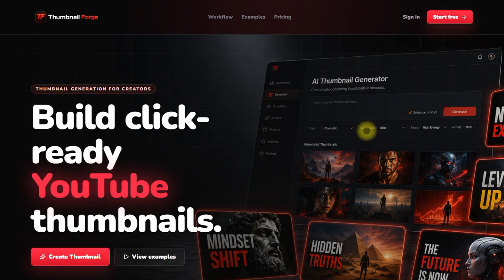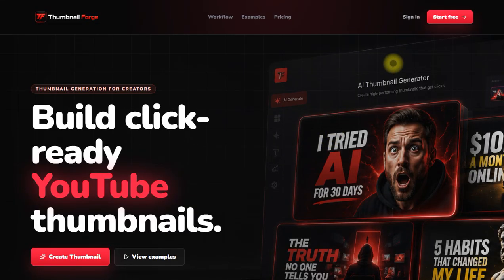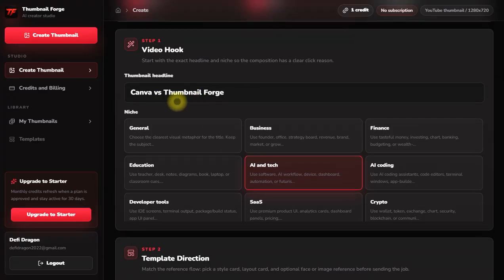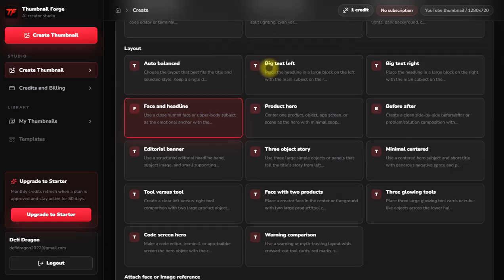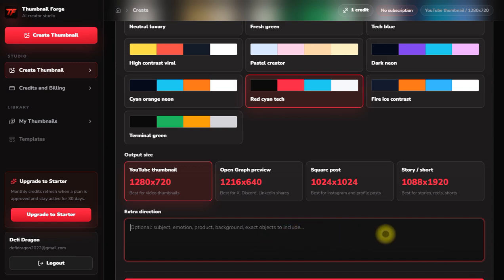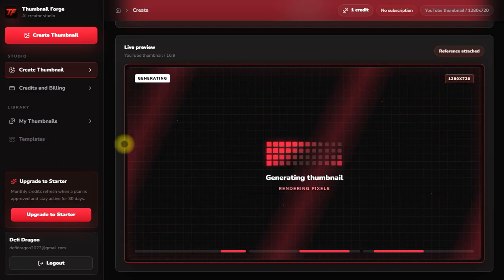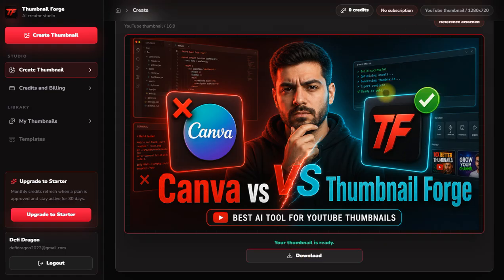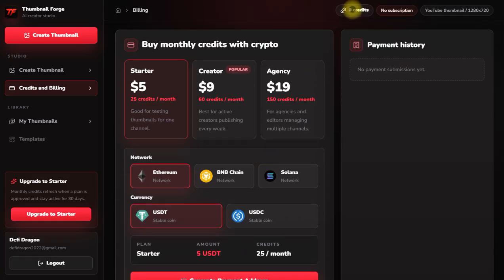Thumbnail Forge is Canva's Biggest Competitor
Use Thumbnail Forge to create professional design assets for your channel. See how this AI thumbnail generator builds custom graphics faster than traditional design platforms.